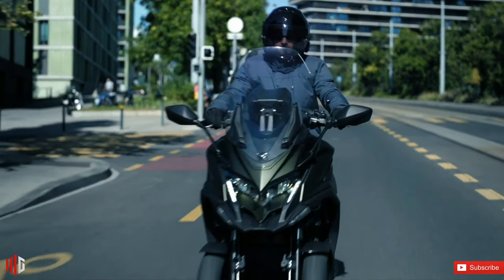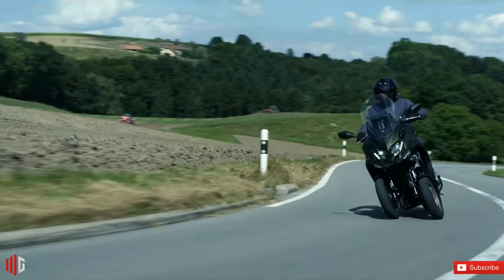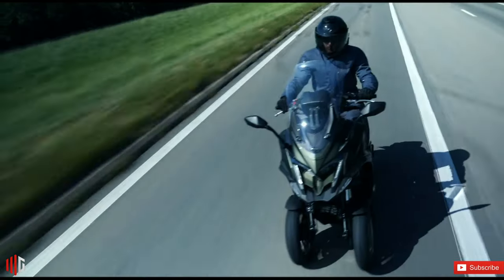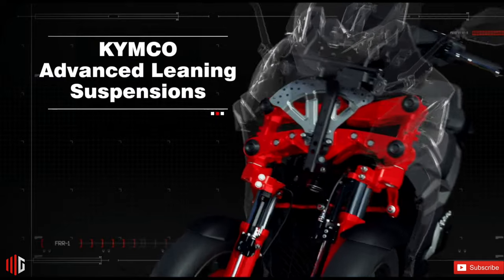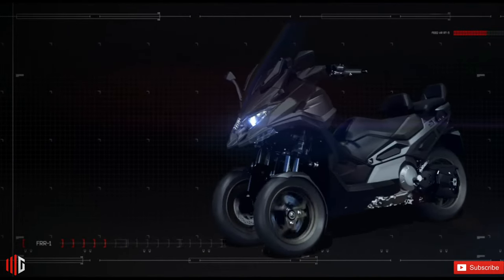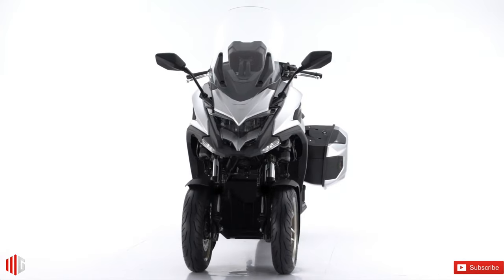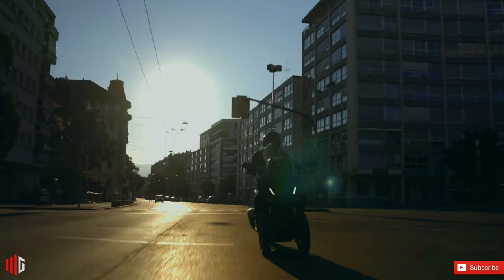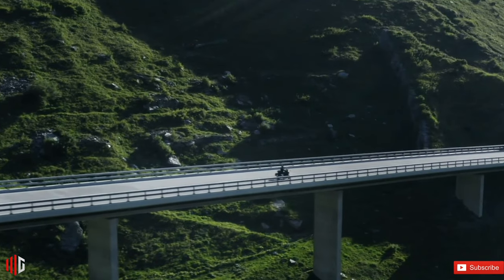CV3 the first three-wheeled scooter from KYMCO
kymco
milan
kawasaki
exibition
adventure
scooter
yamaha
honda
new
suzuki
sym
eicma
review
test
eicma 2021
piaggio
top speed
dusseldorf
caravan
camper
reisemobil
wohnwagen
wohnmobile
build
atest expo
inter expo center
walkaround
komatsu
malaguti
caterpillar
cv3
jcb
kymco cv3
loader
excavator
truck
heavy machines
motorshow
mimo 2022
sportequipe
evo
dr
bobrtail
naked
две колела
eicma 2022
изложение
italy
motrcycle
bike
electric scooter
мотор
benelli
moto guzzi
aprilia
word premiere
unveil
huge
royal enfield
triumph
sound
2023 kymco
victory
moto entertainment
moto enter
ak550
adv
touring
luxury
2023
harley
full review
kymco ak 550
harley davidson
cv3 550
test drive
indian
details
pure sound
reving
revs
tuning
fahrbericht
deutsch
vergleich
comparison
acceleration
kymco cv3 top speed
tour
new kymco ak 550
messenger
mama
number
phone
day
year
happy
kiss
ass
daddy
old
time
hacker
short
example
hot
girl
hp
power
black
match
vs
contest
free
step
easy
window
studio
hack
film
fas
car
trip
post
why
when
how
tutorial
seo
lol
crash
pcx
kymco cv3 2023
kymco ak 550 st 2022 review
kymco ak 550 st 2022 precio
2022 kymco ak 550 st review
2022 kymco ak 550 review
kymco downtown
kymco ak 550 top speed
kymco top boy twist
2022 kymco ak 550 st
kymco xciting s 400i 2023
kymco ak 550 2022
2023 kymco dt x360 350
2023 kymco scooters
kymco scooters
kymco ak 550 st
2023 scooters
kymco ak 550 2023
2023 kymco ak550
kymco 2021
kymco ak550
cheap
drive
tester
plane
love
marriage
wife
kill
husband
market
casual
clone
television
news
broadcast
dashboard
renault
ferrari
fiat
fbi
rr
race
control
lap
ducati
panigale
2016
2017
covid
araç
hangisi
yeni
8etap
sekizincietap
yakıt
tüketim
kilometre
sıfır
ikinciel
motosiklet
motocycle
motorbike
ride
3 wheels
new motor reviews
motor reviews
reviews
kymco cv3 review
kymco cv3 2022
kymco cv3 550
new 2023 kymco ak 550
channel
kymco cv3 philippines price
kymco cv3 usa
kymco ak
2023 kymco ak 550
first look kymco ak 550
kymco cv3 550 top speed
2023 first look kymco ak 550 premium
2023 first look kymco ak 550
servicemenu
servicemenü
servicezähler
rückstellen
senmenti 0
senmenti x
horwin
revonex
supernex
eva ribelle
ego+
esseesse9+
energica experia
energica
ds r/x
zero motorcycles
eicma '22
seitenkoffer
side case
koffer
topcase
shad
kymco cv3 2022 review
cv3 550i abs
cv
newest scooters
best scooters
new scooters
new scooter models 2023
new electric scooter models
new mopeds 2023
best scooters 2023
best electric scooters 2023
kymco new model 2023
new scooters 2023
new electric scooter 2023
eicma show milan 2022
üç tekerlekli scooter modelleri
scooter modelleri
doğan trend
cem motorbike
motosiklet inceleme
motosiklet gazlama
motosiklet testi
hayat motorla güzel
motosiklet ekipman
3 telerli scooter
3 tekerlekli scooter
3 tekerlekli motosiklet
3 tekerli motor
kymco cv3 vs tricity 300
kymco motosiklet
tricity 300
klang
durchzug
beschleunigung
km/h
0 - 100
dragy
unterschiede
quadro 3
350s
tricity
qv3
quadro
metropolis 400
metropolis
peugeot
kymco down town
kymco downtown 350gt
kymco downtown 350
2023 kymco downtown 350gt
2023 kymco downtown
new 2023
new review
details review
technology
good motorcycle
2023 new kymco xciting 400
kymco xciting 400 s
kymco xciting s 400i vs yamaha x max 400
kymco xciting s400i 2023
kymco xciting
2022 kymco xciting 400
400i kymco xciting 2023
kymco xciting s 400i
kymco xciting 400 s 2021
2022 kymco xciting 400 s
xciting 400 2023
kymco xciting 400 s 2021 precio
kymco xciting s400i 2022
new 2023 kymco 400i
kymco xciting 400
sym gt
sym 400 gt
400 gt
sym maxsym 400i
maxsym 400 gt
sym maxsym 400 gt
kymco xciting s 400i tcs
kymco xciting 400i s 2021
eicma2022
kymco xciting s 400i 2022
2023 kymco motorcycle | the future is now | official video |
2022 eicma
kymco motorcycle
the future is now
kymco motorcycles
2023 kymco motorcycle
2023 kymco bikes
kymco bikes
2023 kymco supernex